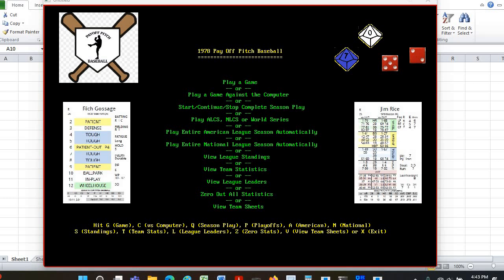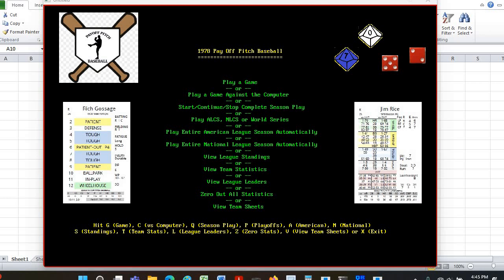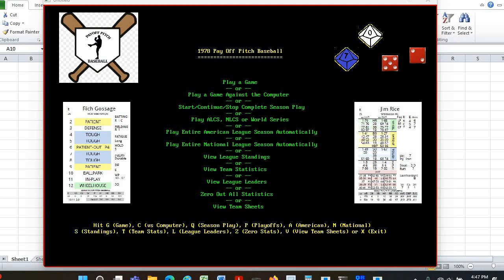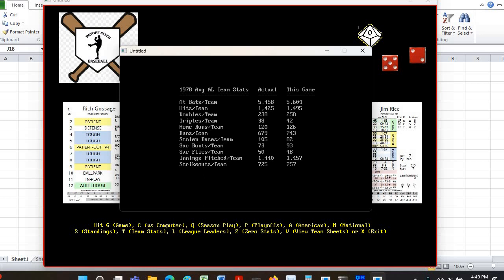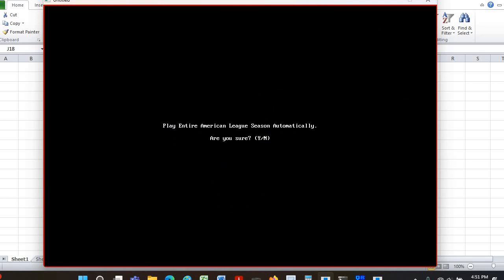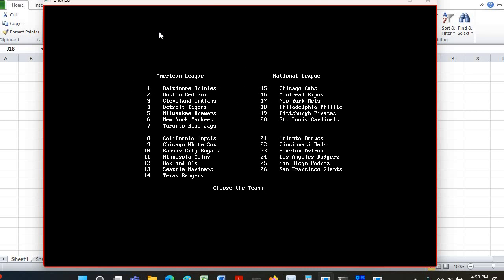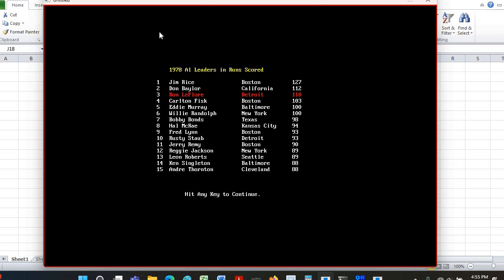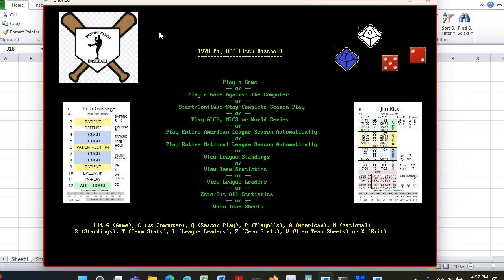Pay Pitch Baseball Board Game - My Test of Accuracy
Using a program that I wrote that plays Pay Off Pitch Baseball, I played multiple seasons automatically and I will show the results of how many times each team won a division.  I will also show how team average stats matched the actual stats of the season I am playing (1978).